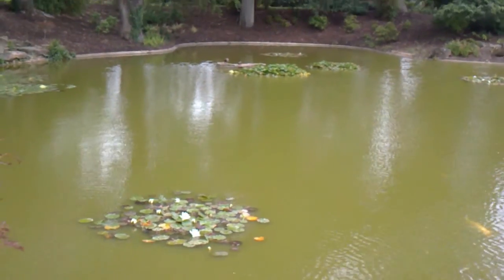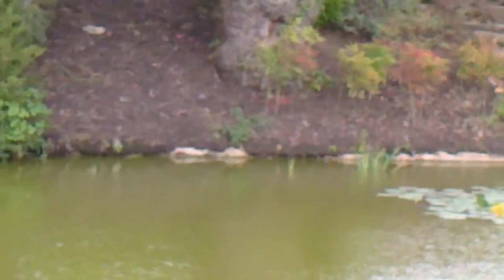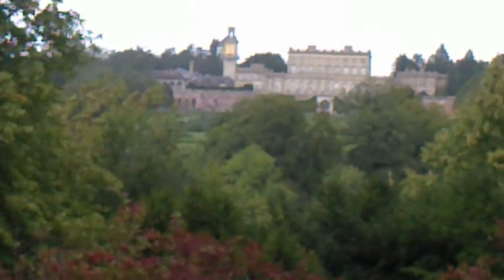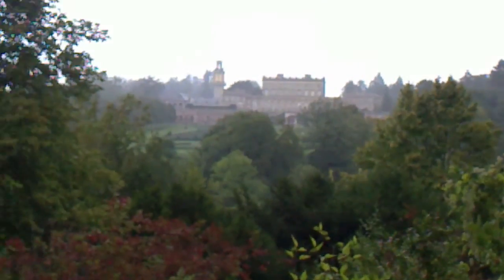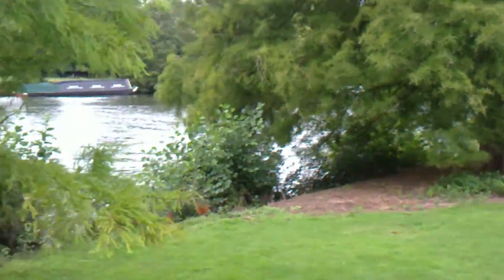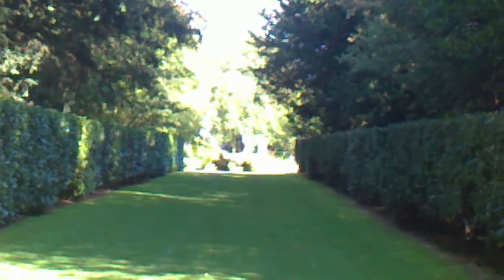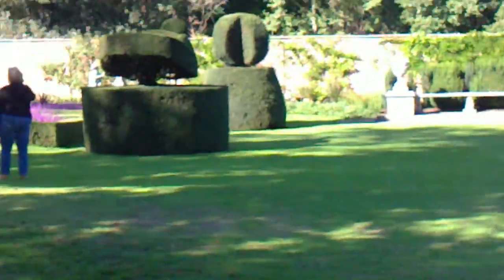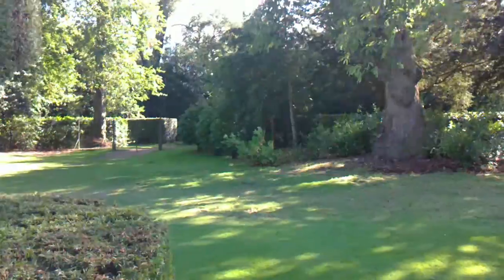Cliveden National Trust HD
Let's take a look at Cliveden national trust